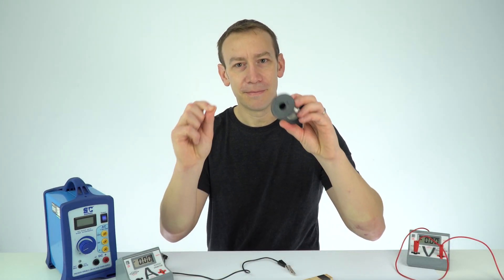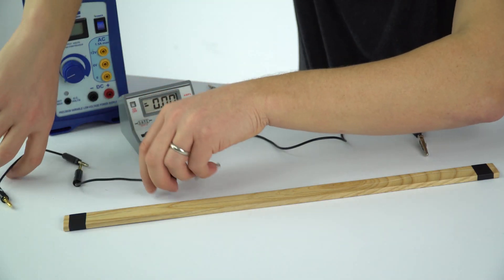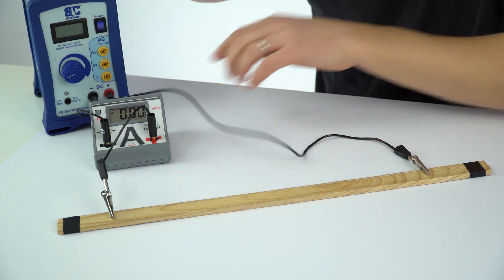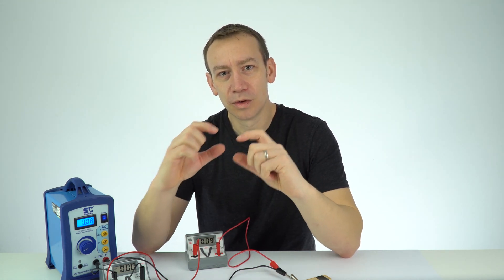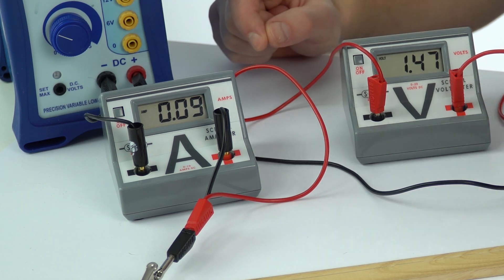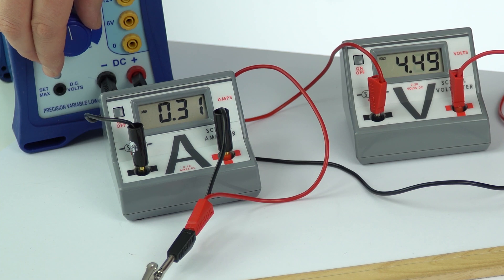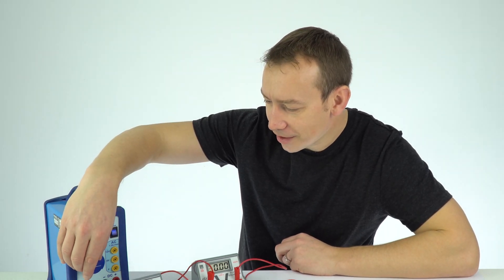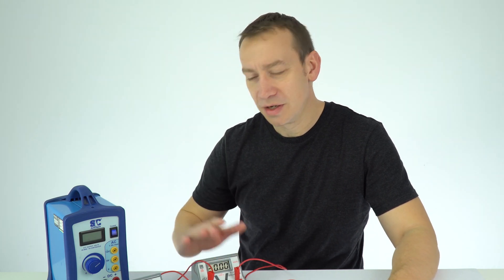IV Characteristics of a Wire Experiment (Ohm's Law) - GCSE Physics Practical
This video allows students to carry out an experiment on the IV characteristics of a wire (Ohm's law) from home. This is a required practical for students to be able to understand and carry out for GCSE Physics.

A wire is connected to a variable power supply. The potential difference across the wire is changed in steps of approximately 1.5V and the values for potential difference and current are taken. Students can pause the video in order to take their own readings. We can plot the potential difference against the current on a graph in order to investigate the IV characteristics of the wire. We can also calculate the resistance by dividing the potential difference by the current.

The full results as well as a blank table for students to fill in using the video can be found here:

Lewis

Relevant for GCSE Physics in the following exam boards:
CCEA
CIE